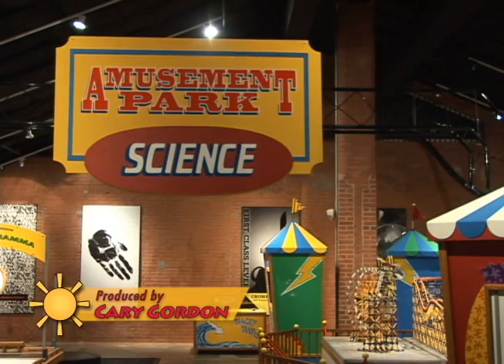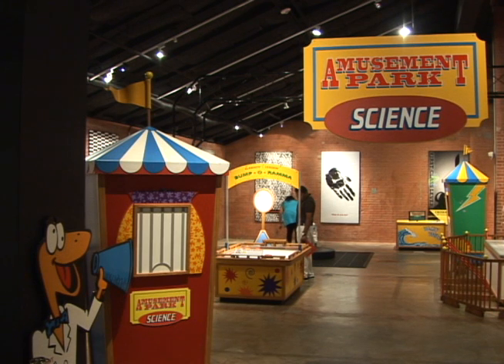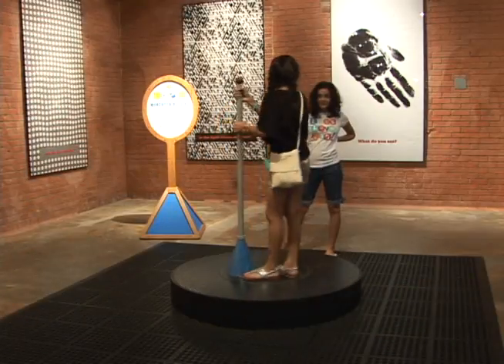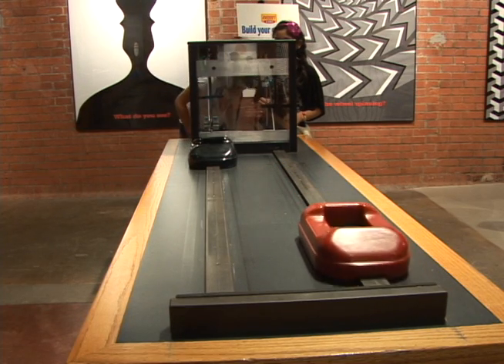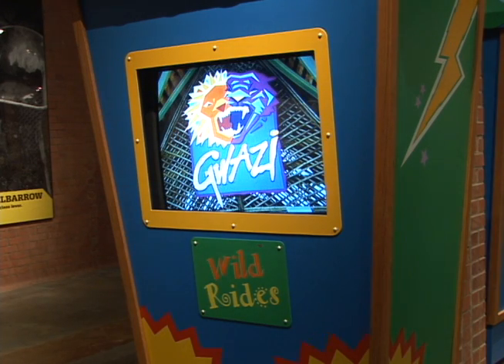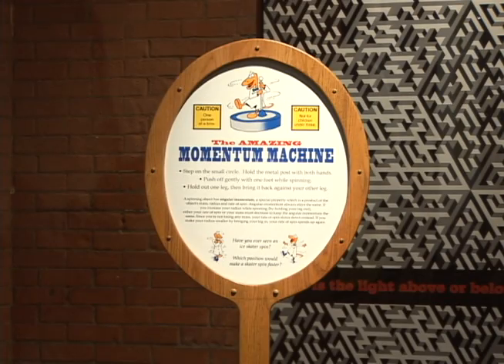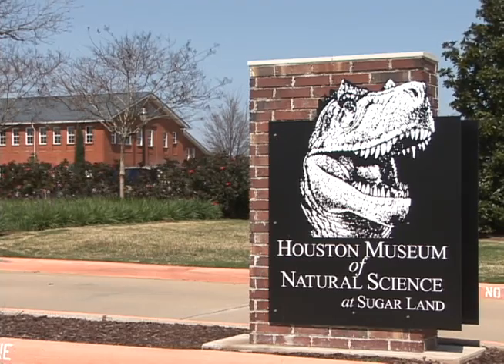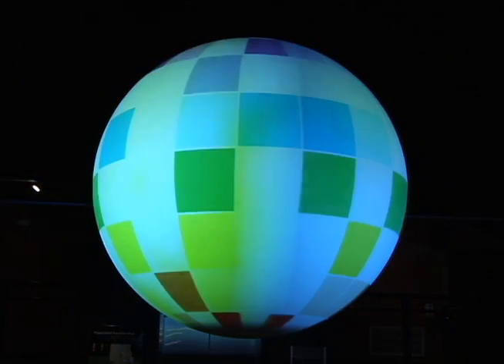Amusement Park Science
Amusement parks seem like a simple formula: take equal parts youthful enthusiasm and thrills, add a dash of cotton candy, and warm under a summer sun.  But as Cary Gordon discovered, the real science is a bit more complex than that.  Broadcast on Stafford METV August 1st, 2013.